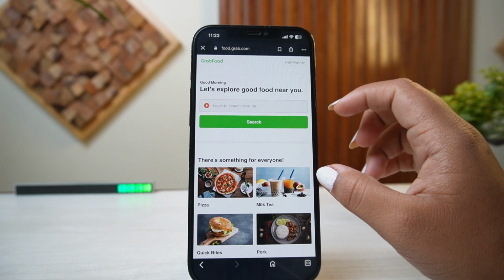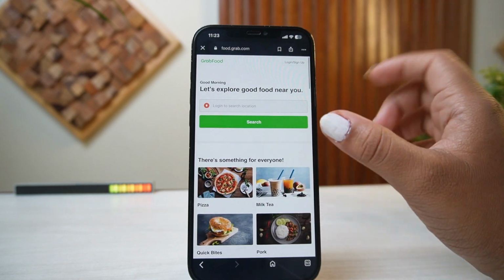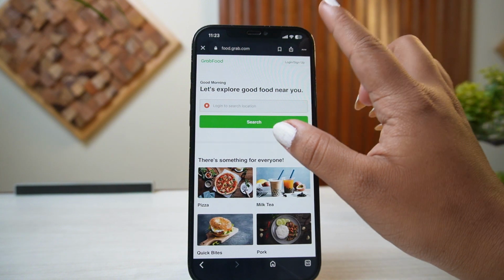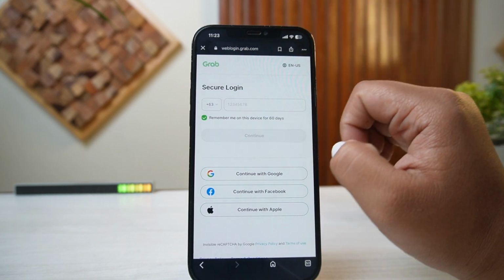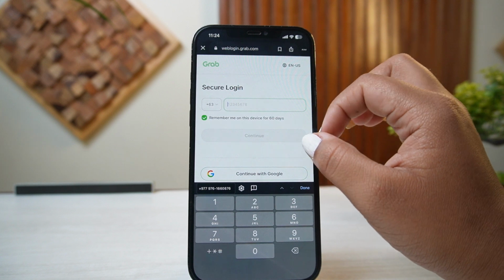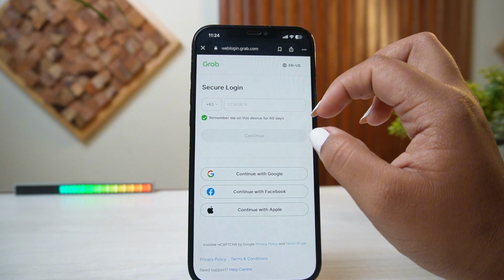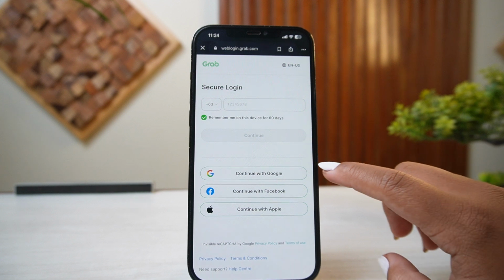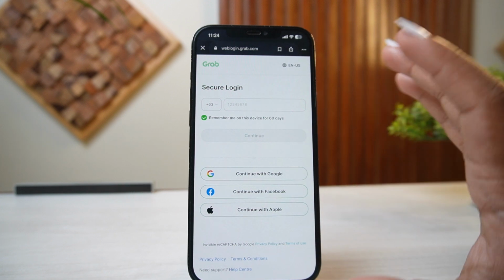How to Login to Grab Food Account Step by Step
Want to access your GrabFood account? In this video, we’ll show you how to log in to your GrabFood account step by step. Whether you’re using the Grab app to order food or access your account, this guide covers the basic sign-in process.

We’ll show you how to open the Grab app, select the login option, enter your registered account information, and complete any required verification. Grab recommends using the official app to access passenger accounts and keeping your login details private. ([grab.com][1])

If you’re having trouble logging into GrabFood, follow along with this tutorial. We’ll cover the key steps to check your account information and complete the sign-in process so you can access your Grab account and continue using GrabFood.

By the end of this guide, you’ll know how to log in to your GrabFood account step by step. Follow each instruction carefully for a smooth and secure GrabFood login experience.

[1] "Security Guide for Passenger | Grab SG"